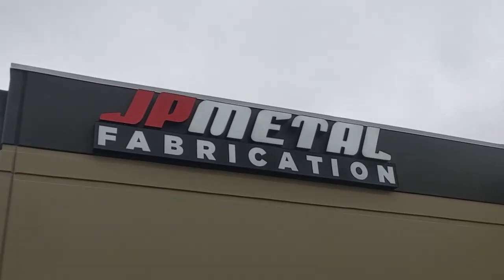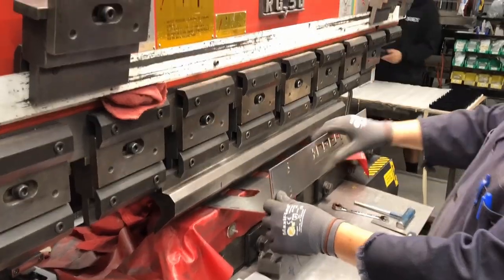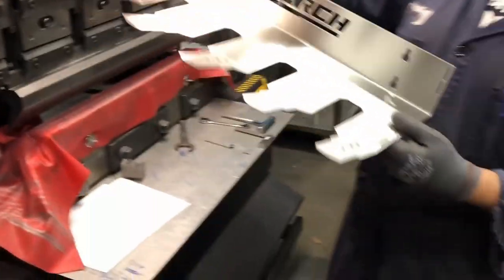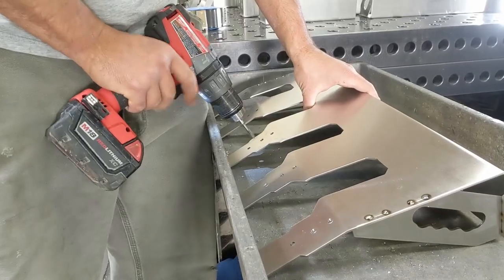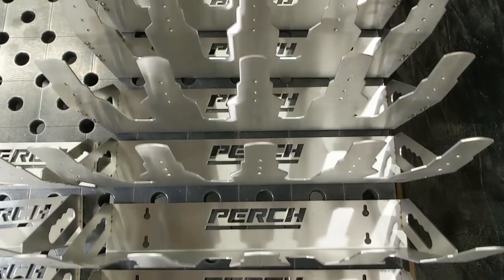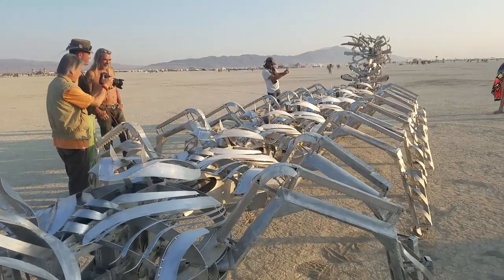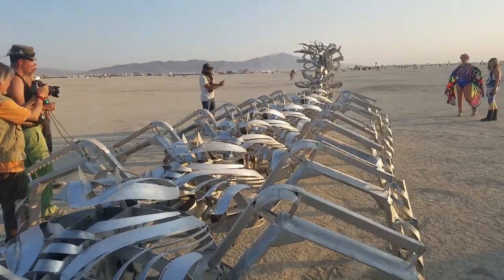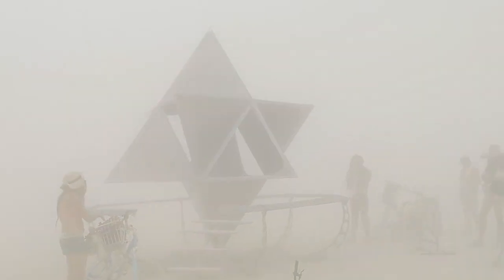PERCH Tools, Committed to North American Manufacturing!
PERCH Tools is committed to Manufacturing in the United States and Canada, our two primary markets! Shout out to JP Metal Fabrication in Santa Clara for all of their help prototyping and Manufacturing PERCH Cordless tool racking systems!